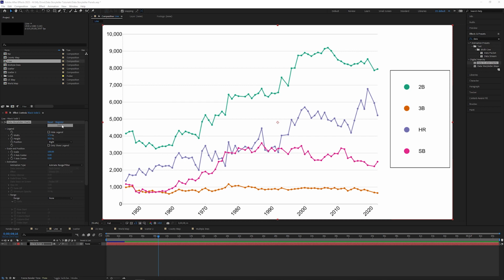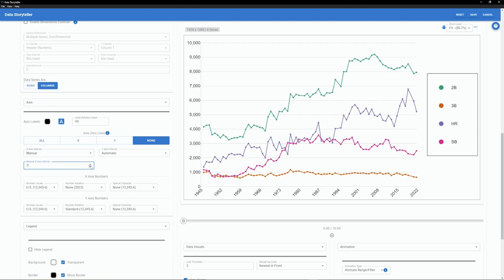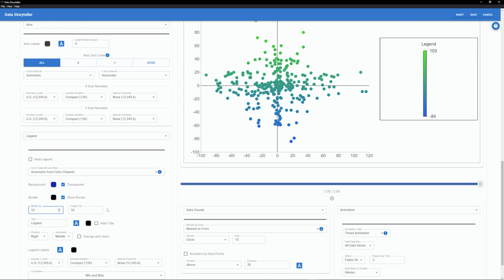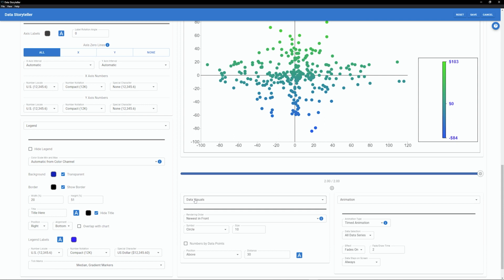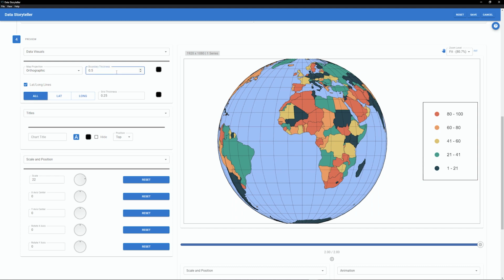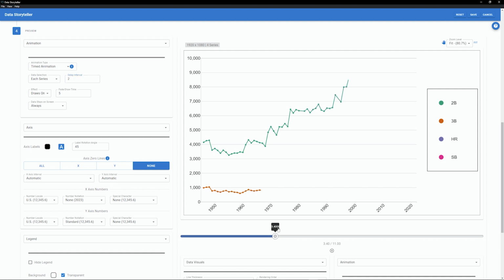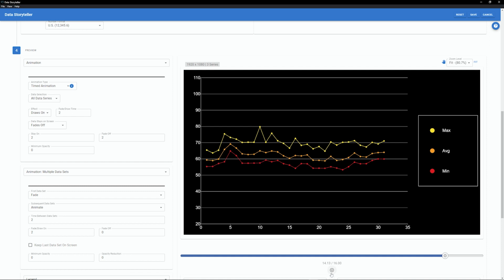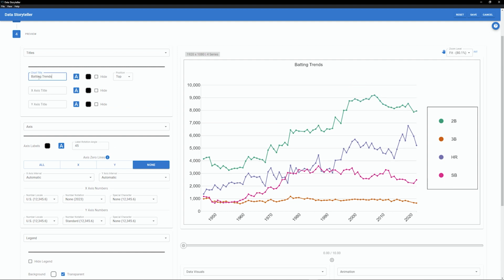Data Storyteller Panels Overview: Charts and Maps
0:00 - Intro
0:24 - Dimensions:  Data Structure
0:54 - Axis: Adjust axis labels
1:49 - Legend: Choose what shows
3:00 - Data Visuals: Set the look
4:09 - Animation (single file): Set how the data appears
5:39 - Animation: Multiple Data Sets
6:04 - Color Controls: presets, gradient, continuity
6:30 - Grid Lines + Scale and Position
7:00 - Titles: change color, position, font

Storyteller Charts and Maps were designed to handle both simple and complex data visualizations. There are lots of options to create charts the way you want, and we go over each control panel available in this video tutorial.